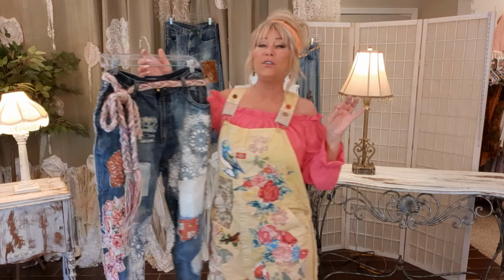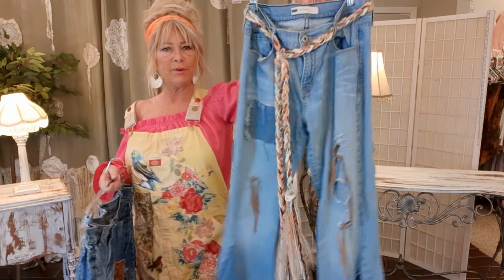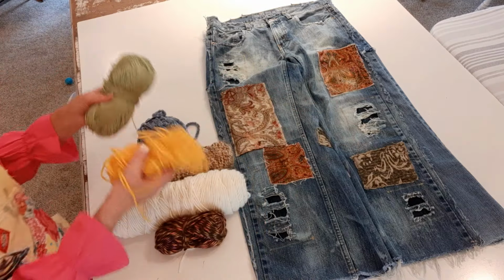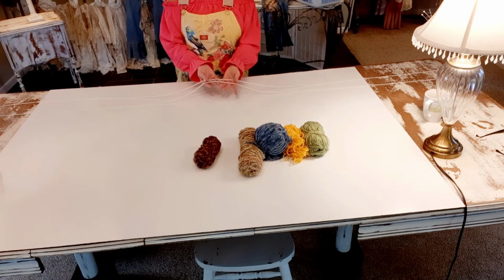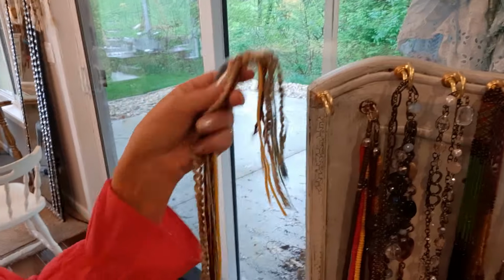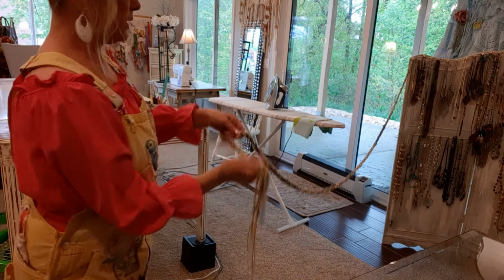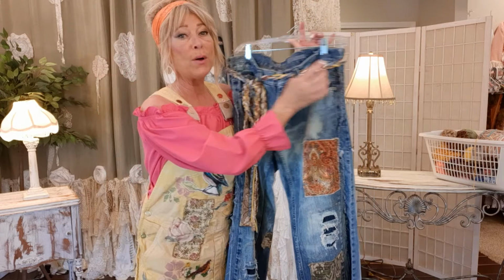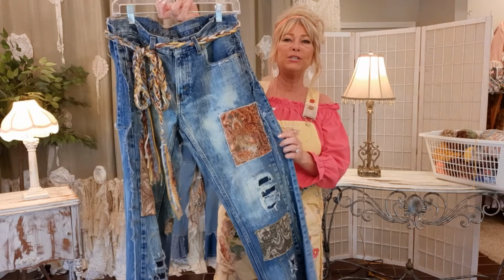How To Make An Easy Yarn Braid Boho Belt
Fun and easy boho accessory!  In this diy video/tutorial, we will be making a braided yarn belt.  These are quick and easy to make, but really pack a punch if you want to add a boho/hippie vibe to your wardrobe.  Enjoy!

* Pink platform shoes (that I am wearing)

* Tan slides

*  I looked for the Amazon link to pink top that I am wearing, but can't find it.  Not sure it is still available.